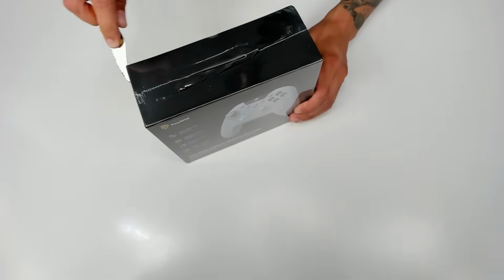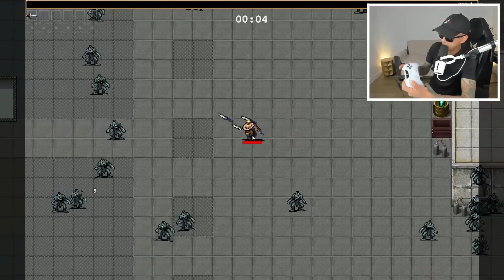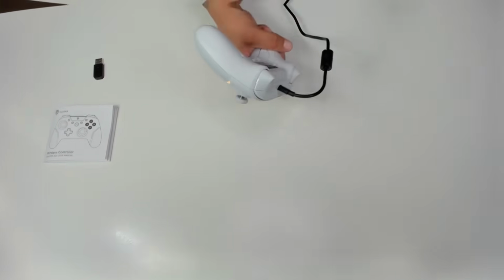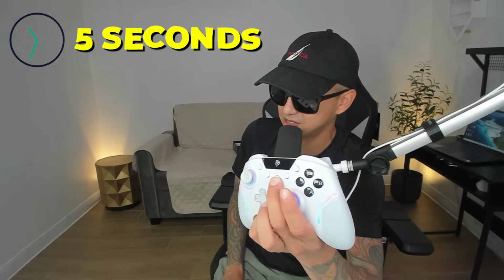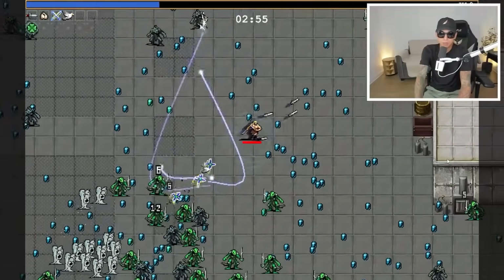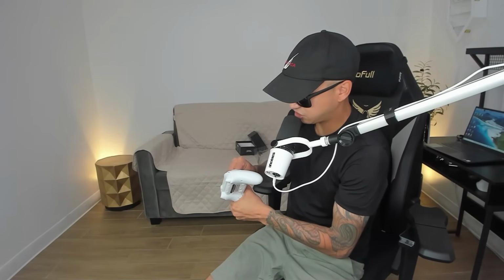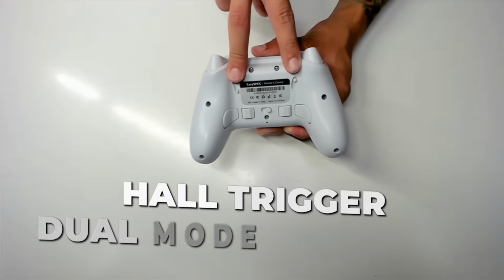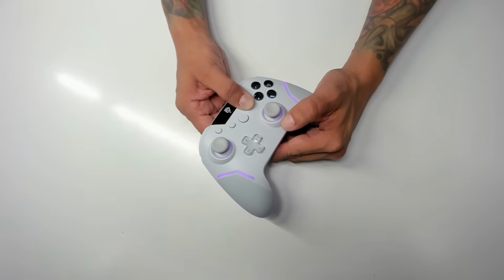EasySMX X20 Durability Test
In this video, I unbox, review, and test the EasySMX X20 Multiplatform Gaming Controller. I put this controller through durability tests, including drops and stress tests, to see if it holds up. I also dive into its features like trigger locks, Hall effect sensors, and mechanical buttons. Watch to find out if the EasySMX X20 is worth it!